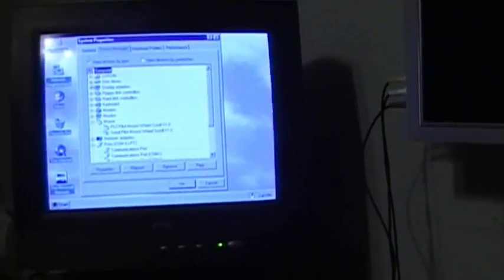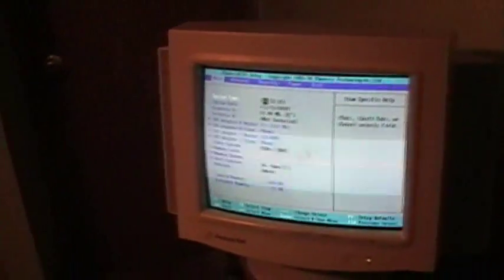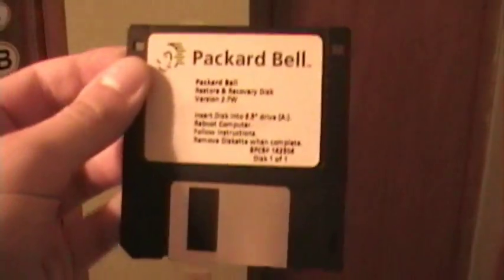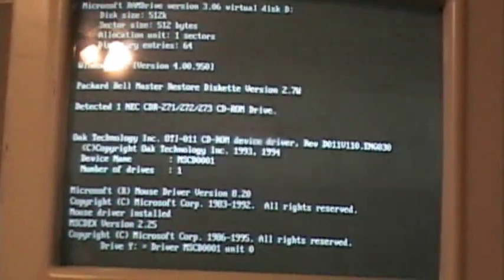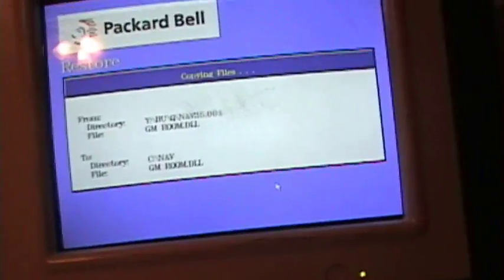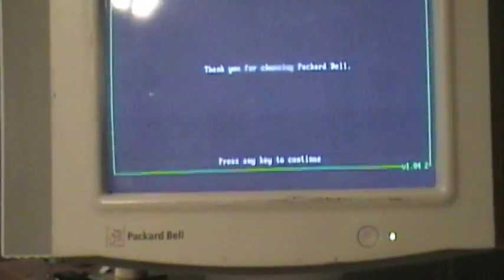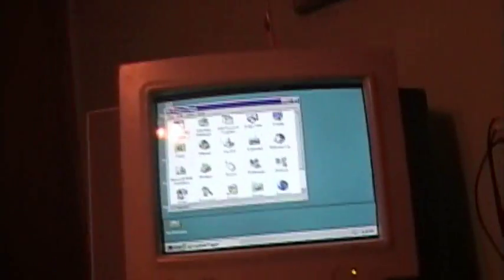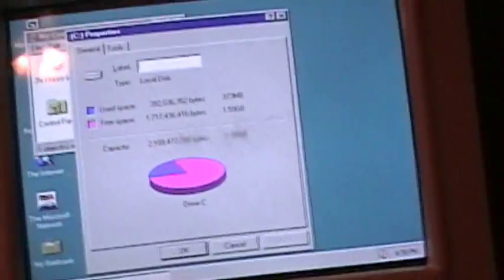Setting Up the Packard Bell Legend 3550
It's safe to say that this computer is as closest to my original Packard Bell Legend 822CDTW I can get. With that said, this video shows myself setting up this Windows 95 Packard Bell